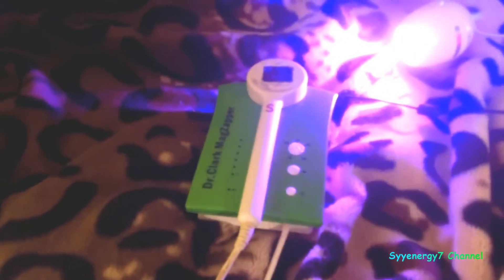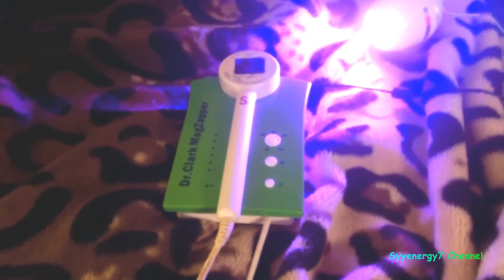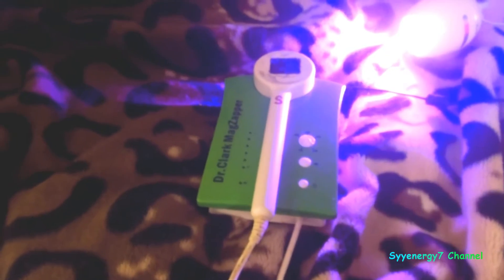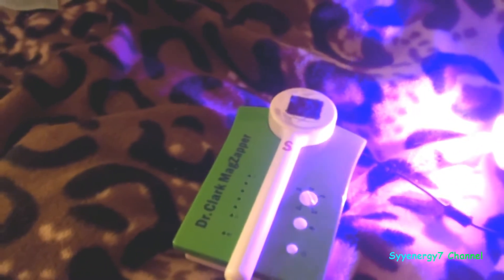Stroke Therapy with the Magnetic Pulser